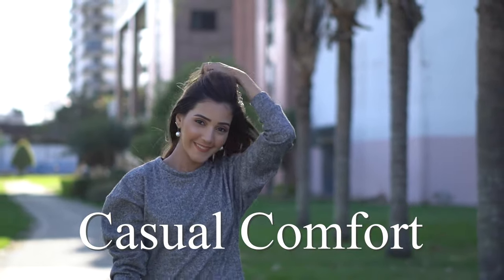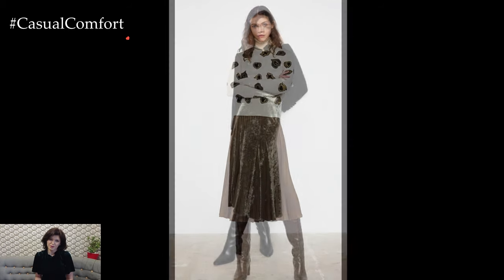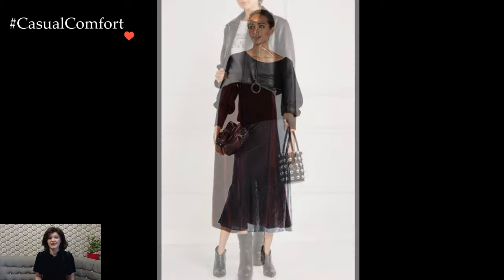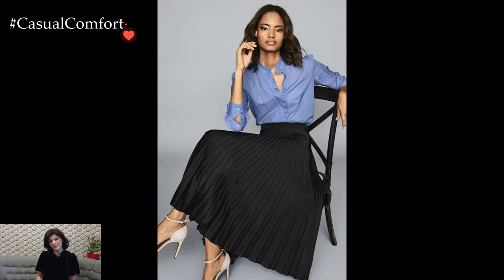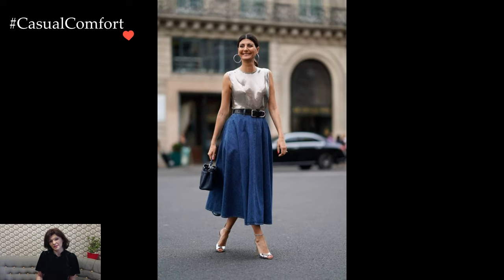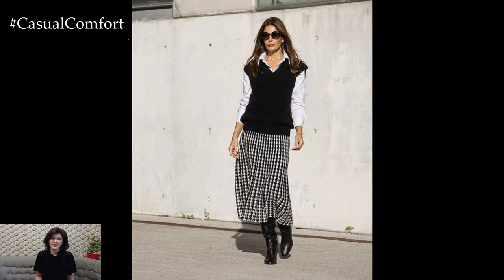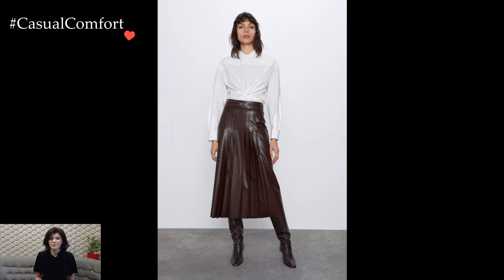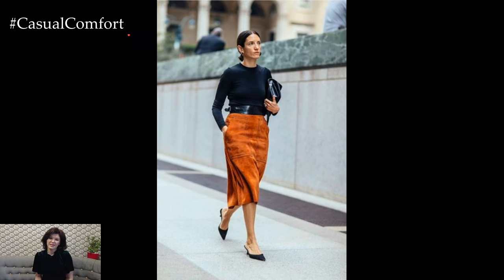Midi Magic: Effortless and Elegant Midi Skirt Outfit Ideas!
Dive into the world of chic and versatile fashion with our curated guide on midi skirt outfits. Discover the art of styling midi skirts for various occasions, from casual brunches to sophisticated evenings out. Our fashion experts spill the secrets on pairing, accessorizing, and nailing the perfect midi look. Elevate your wardrobe with timeless elegance and make a statement with every step. Join us for a journey into the world of midi skirt fashion!